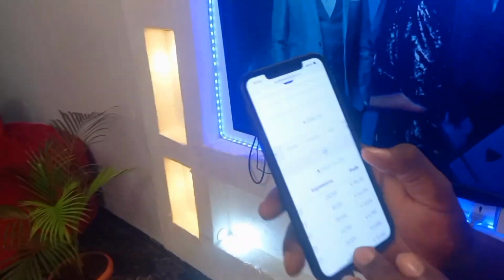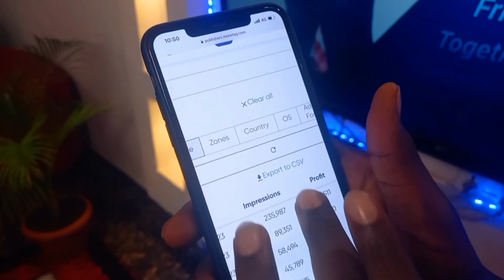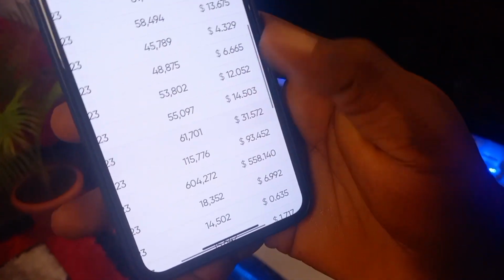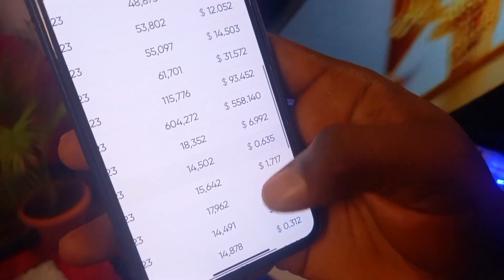Make Money Online Blogging - $942.178/Month (Step by Step)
Yours Favourite guy
Ebenezer Earthlink

FROM OUR  LIBRARY

Individual outcomes may vary. There is no guarantee that you would make the same amount of money as I did from these websites. You might make more or less. It all depends on your experience, determination, and other factors. It is important to know that you are responsible for the result you get from using the advice in this video. The result depends on how much work you put in. This means that purchases made through the links will give us a commission, at no additional cost to you.

IGNORE THESE!